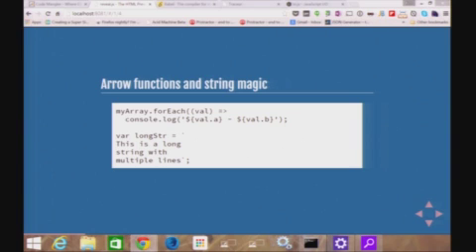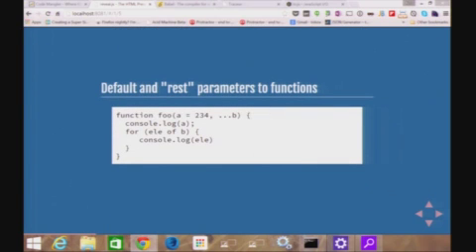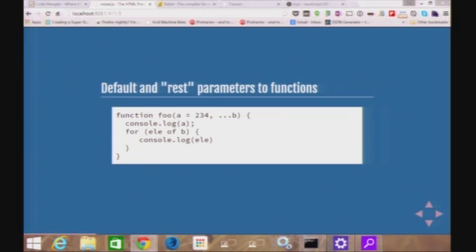Want es next now Traceur Your Way back to ES5 and feel the Harmony Mobile clip5